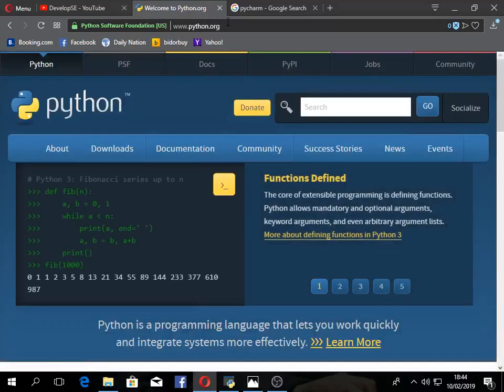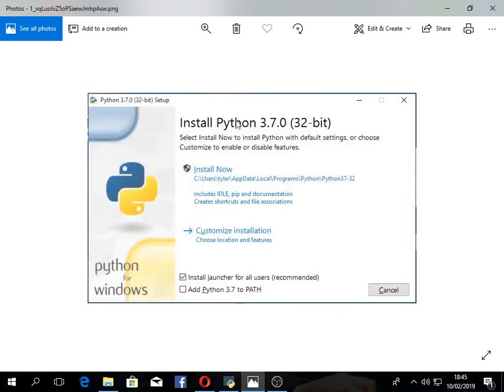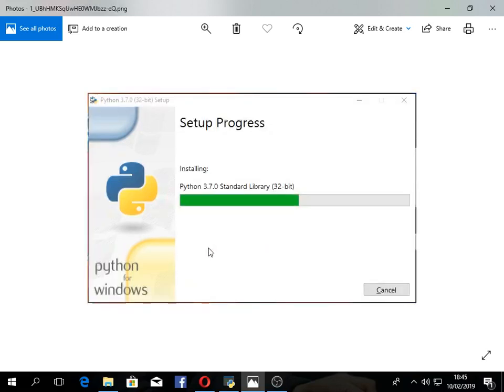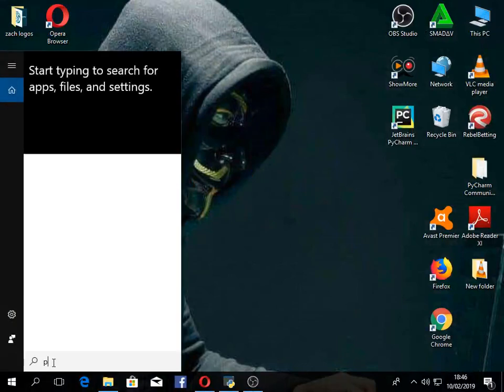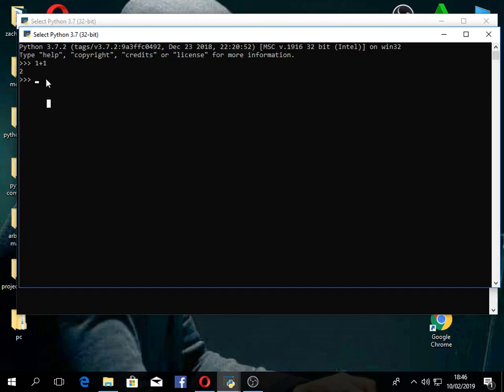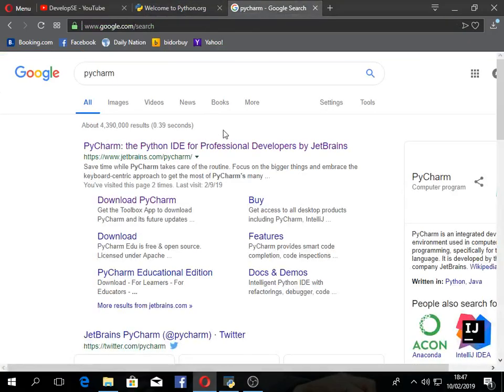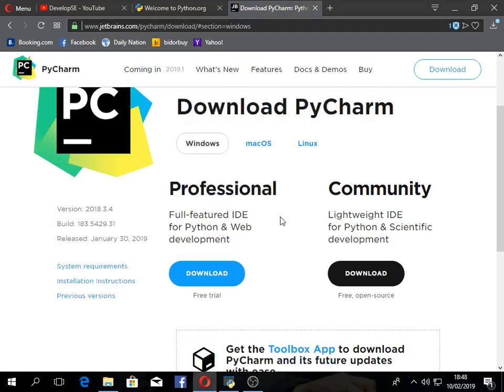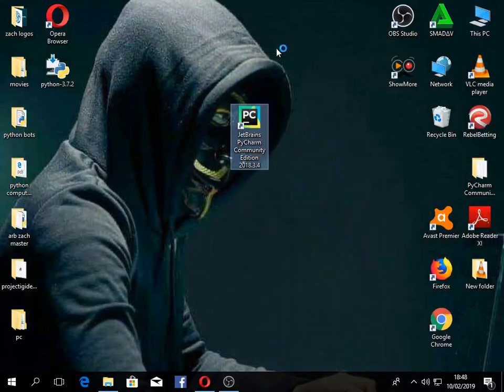Python tutorial course | python installation | pycharm installation | for beginners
PYTHON AND PYCHARM INSTALLATION GUIDE.

In this video you will learn how to install python and pycharm basics